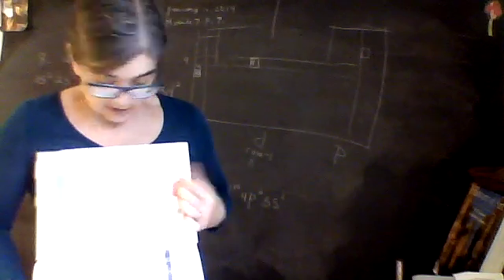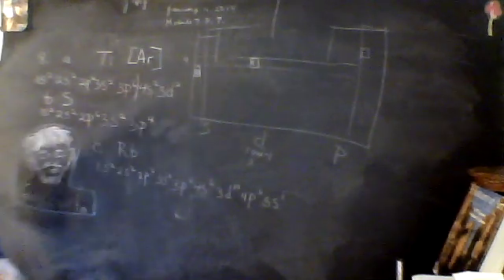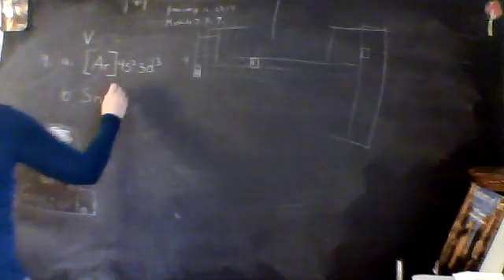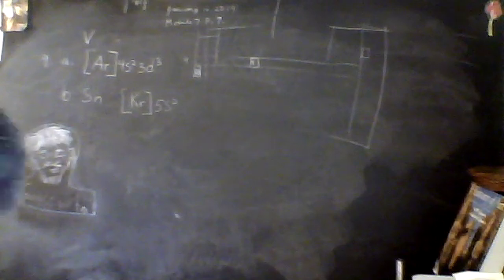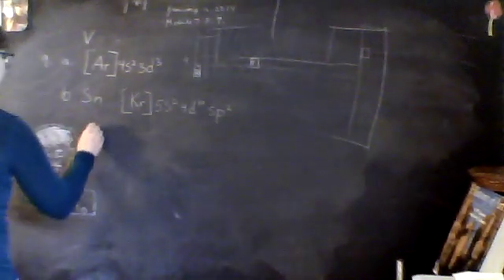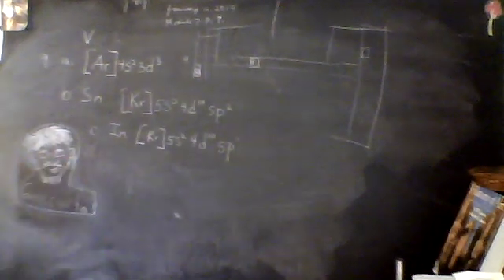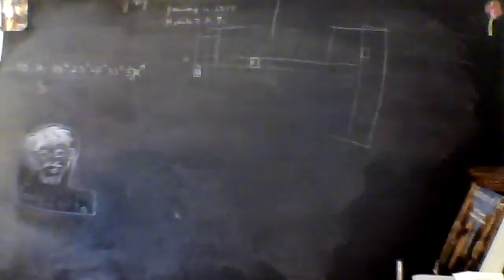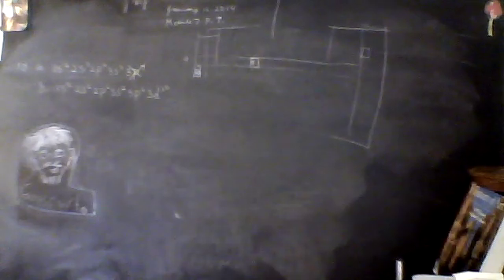Module 7 Practice Problems 9-10